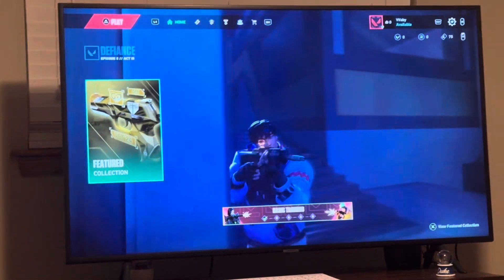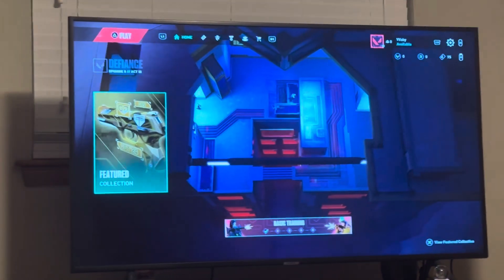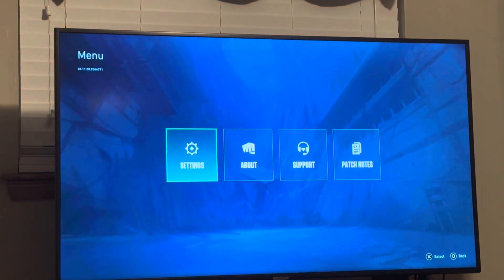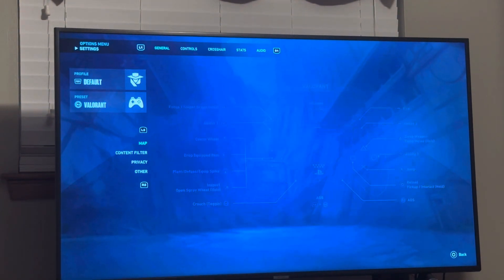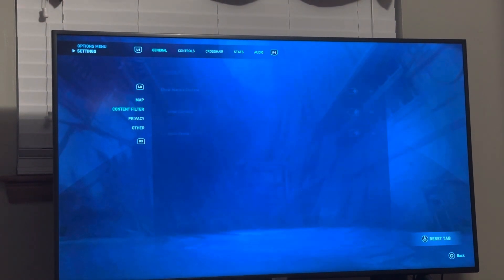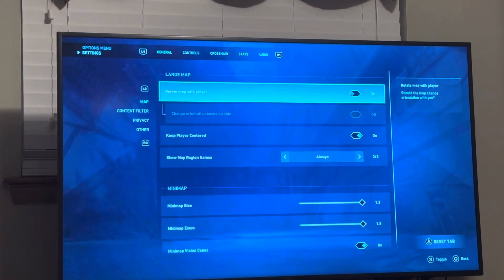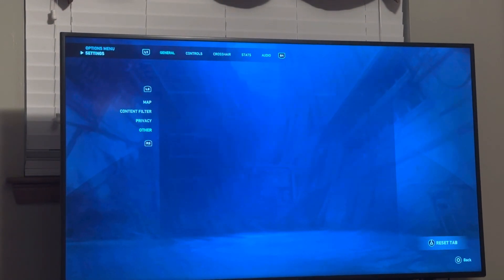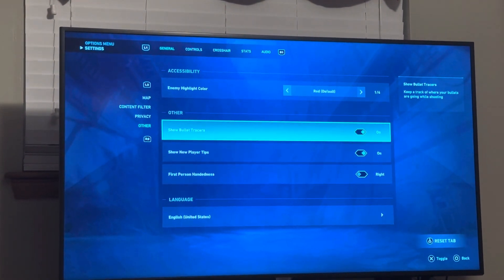VALORANT Console: How to Turn Off Bullet Tracers Tutorial! (PS5 & Xbox Series X/S)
God bless and hope this helped you! VALORANT Console: How to Turn Off Bullet Tracers Tutorial! (PS5 & Xbox Series X/S)